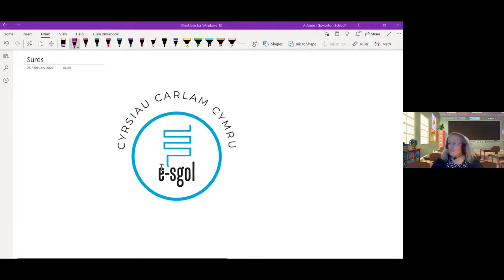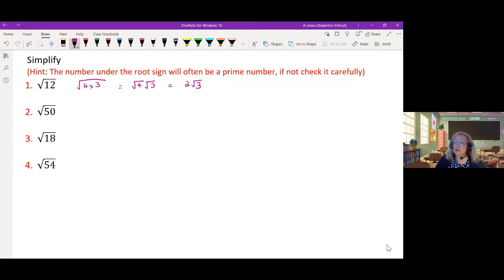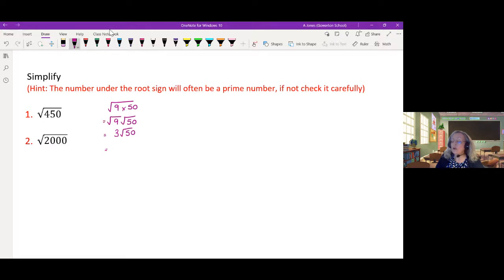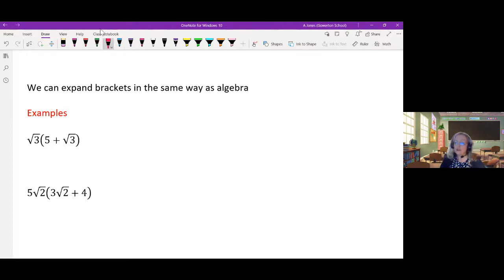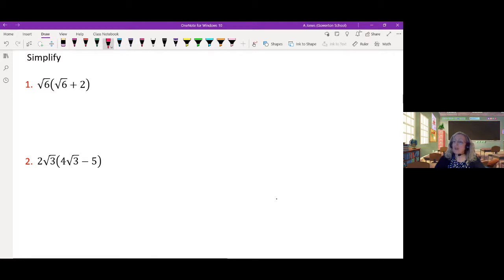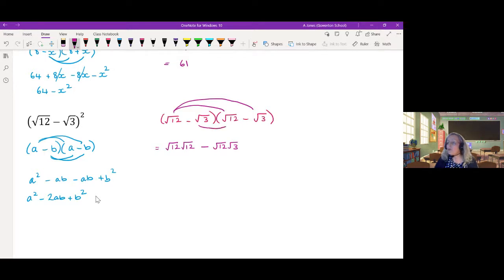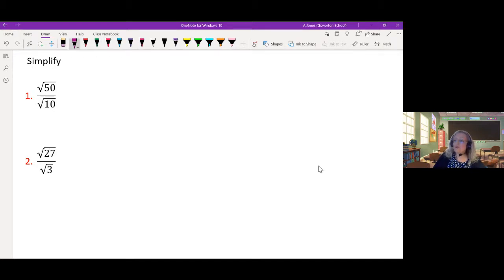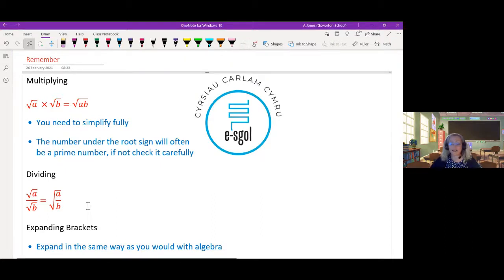Maths GCSE higher - Session 2